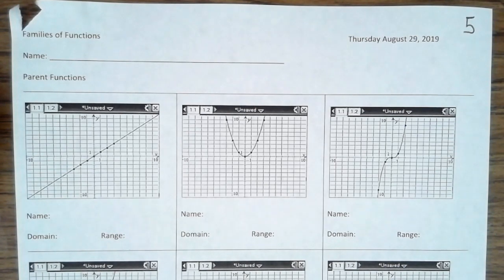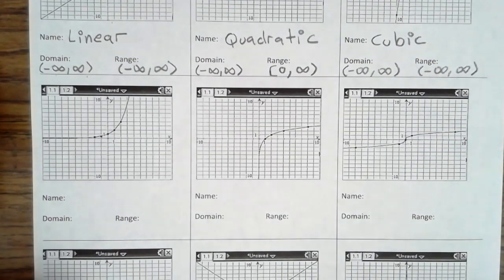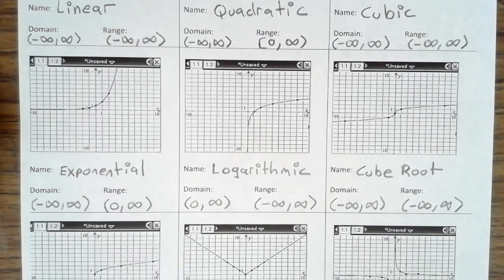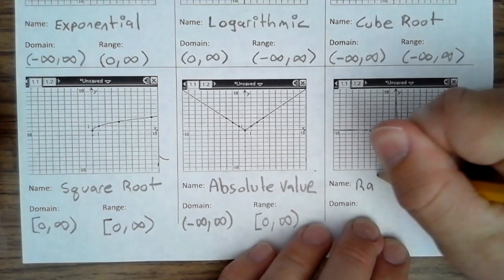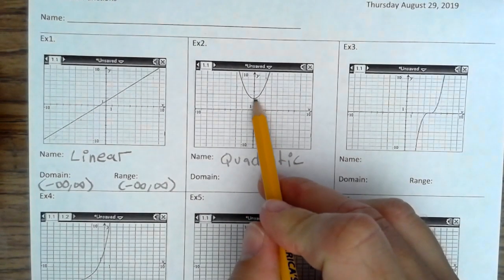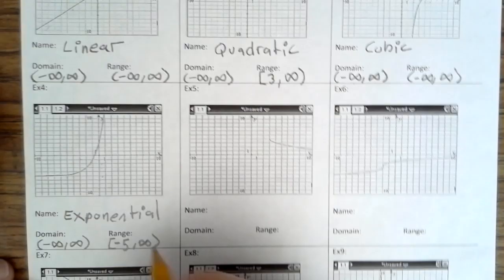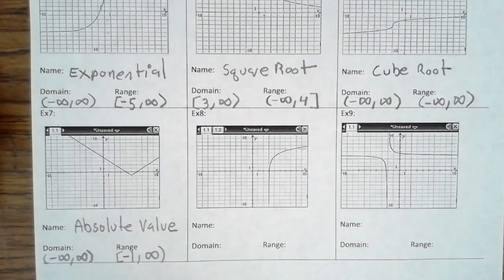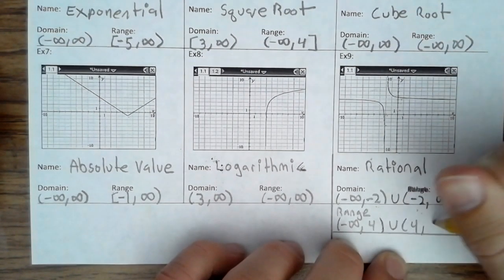Journal Page 5 Parent Functions